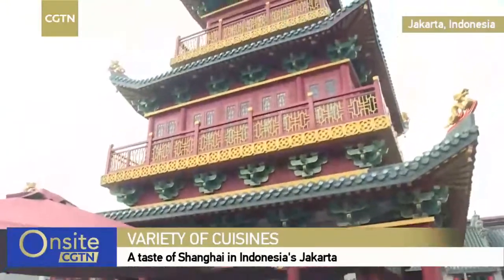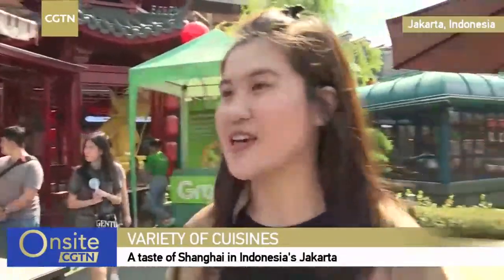Live: A taste of Shanghai in Indonesia's Jakarta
Located in the center of the city, Old Shanghai is a culinary center offering a rich variety of cuisines in a setting reminiscent of ancient China in Jakarta, Indonesia. It's designed to resemble a Chinese imperial garden dotting the area and a grand pagoda at its core. Join CGTN's Silkina Ahluwalia to the area and tries out the many delicacies Old Shanghai has to offer.